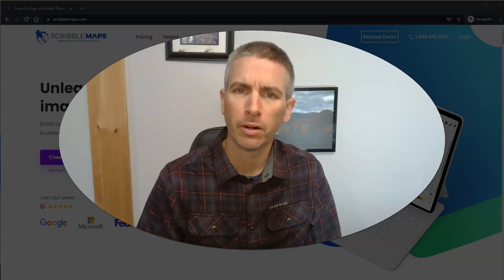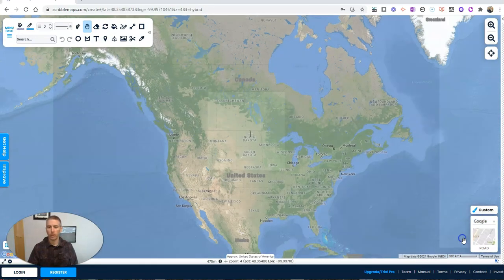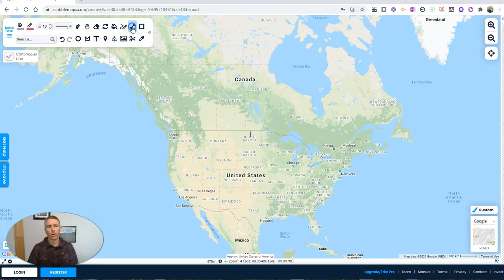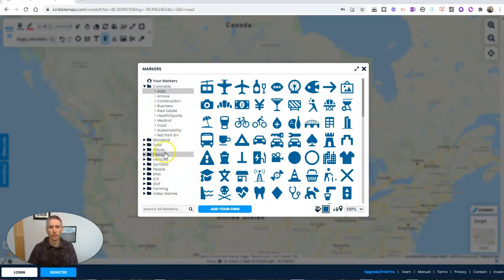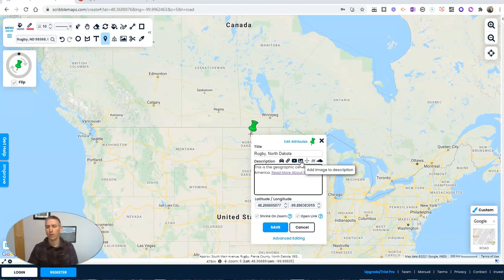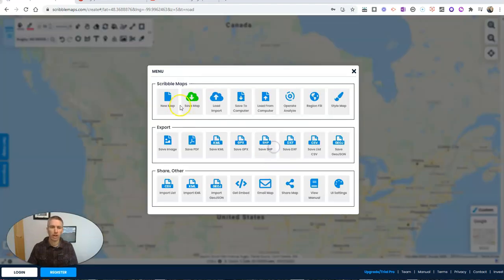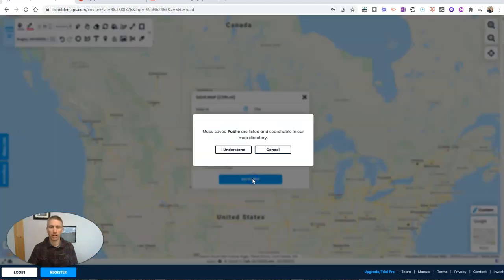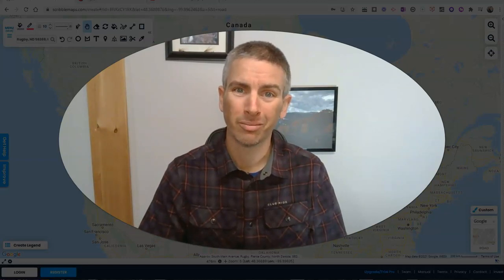How to Create a Multimedia Map With Scribble Maps - No Email Required!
Scribble Maps is a great tool for creating multimedia maps. You can build multimedia maps on top of a variety of base maps including Google Maps, ESRI, and National Geographic maps.
🏫 Take a course with me: 🏫